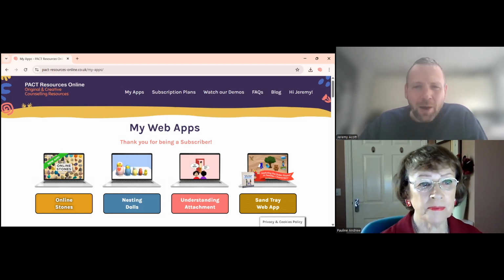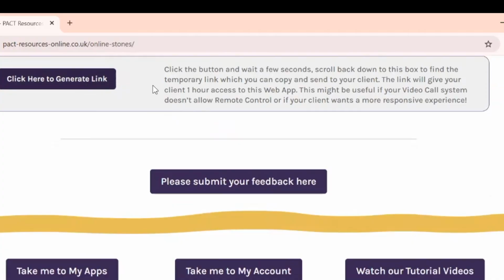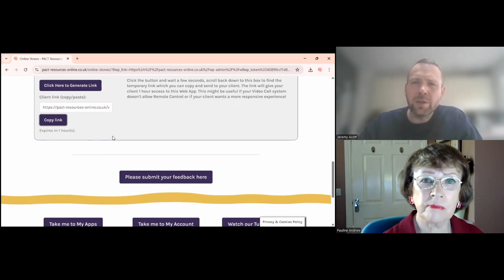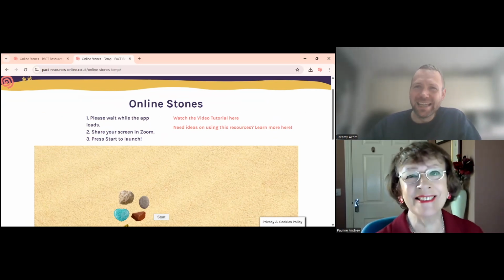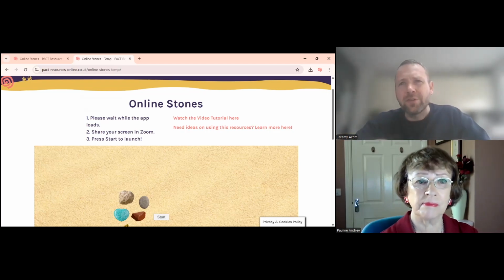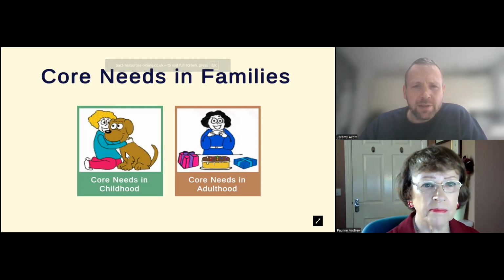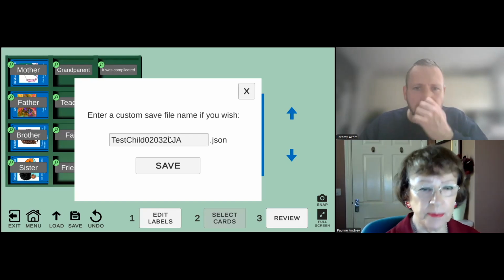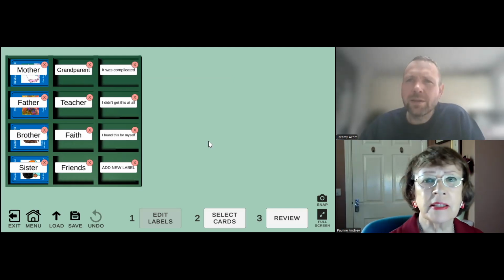How to Share a Temporary Link with your Client